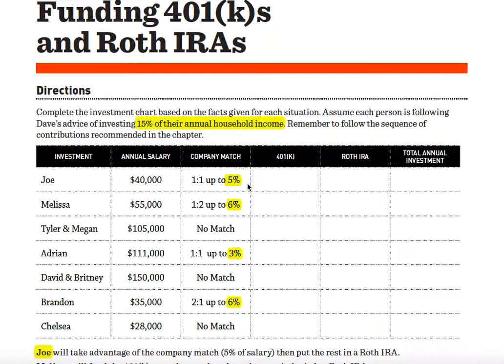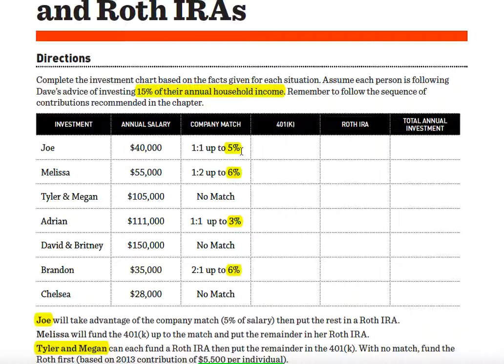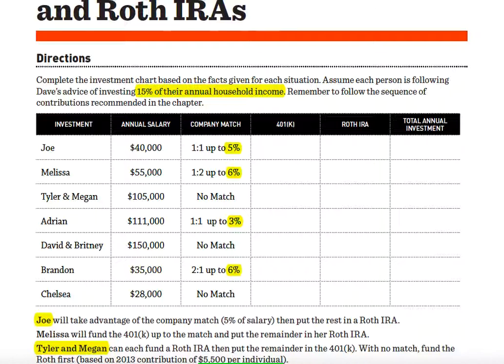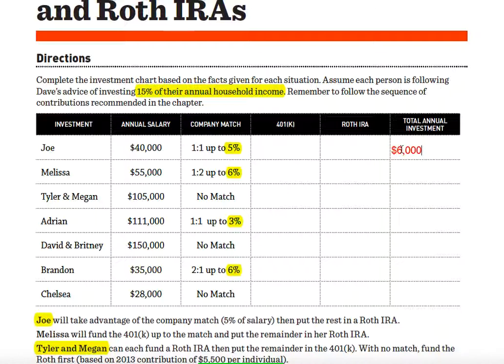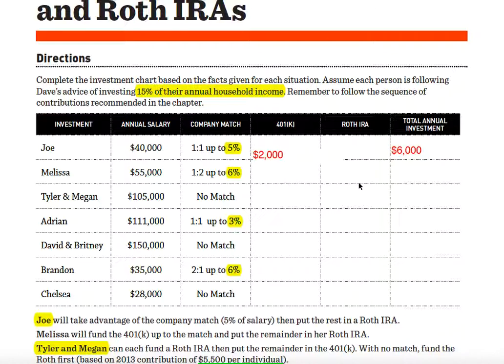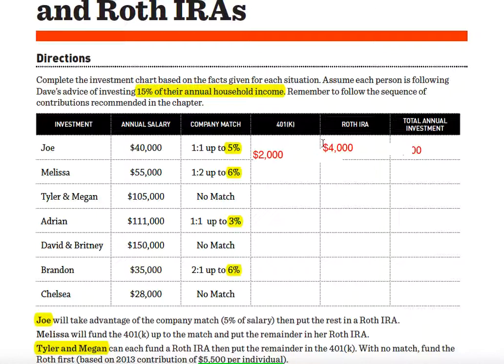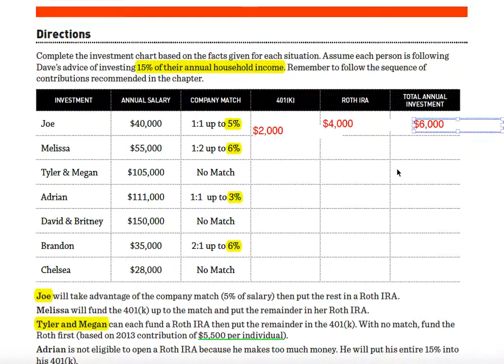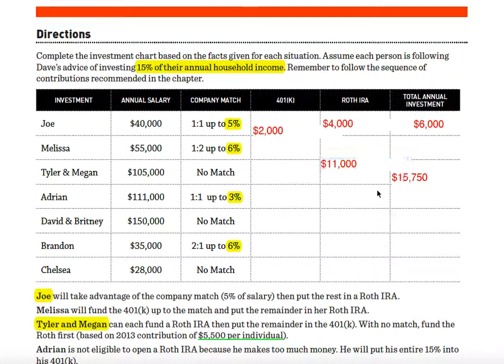02: 401k and roth ira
Watch this video 2nd for 02.18.16 agenda.